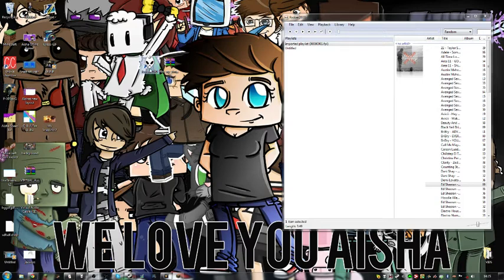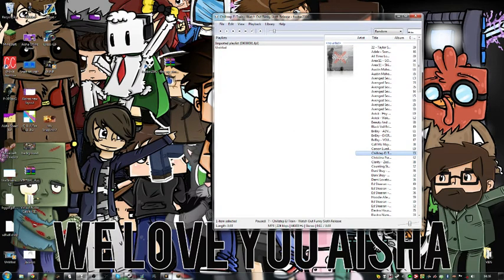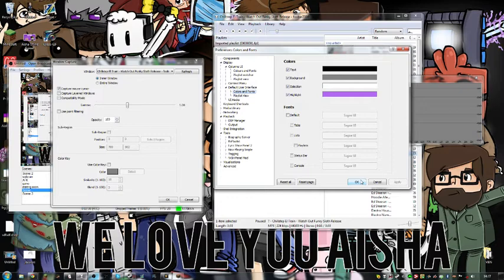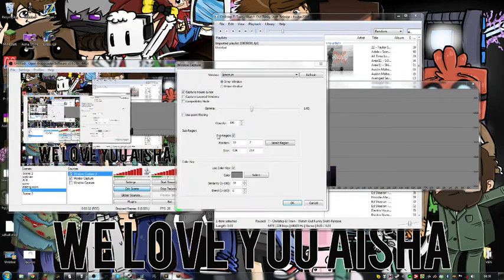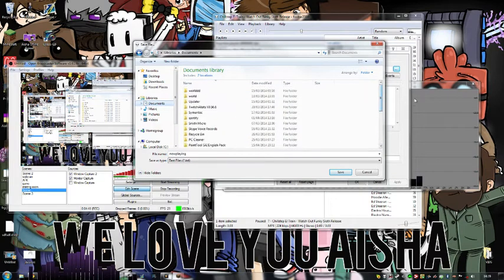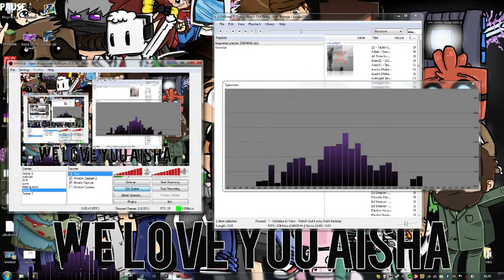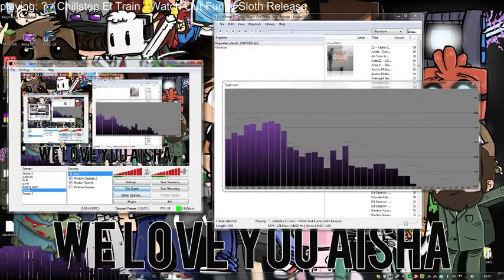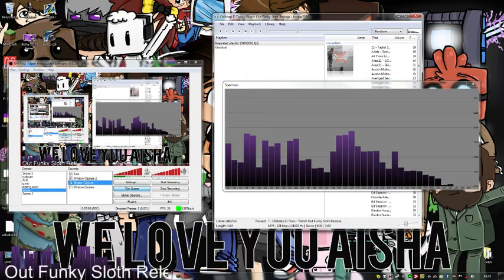How to add a spectrum and now playing: IN OBS.